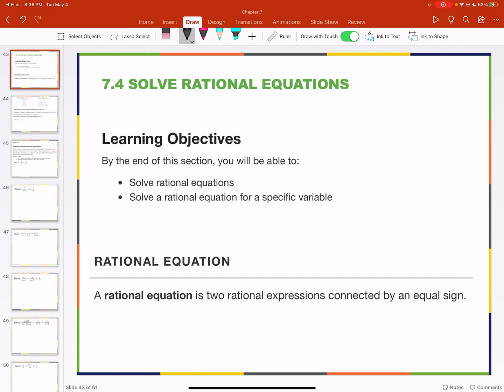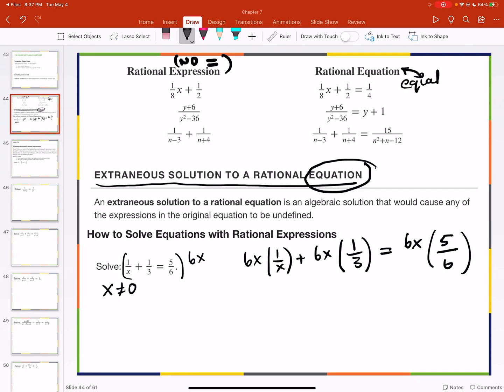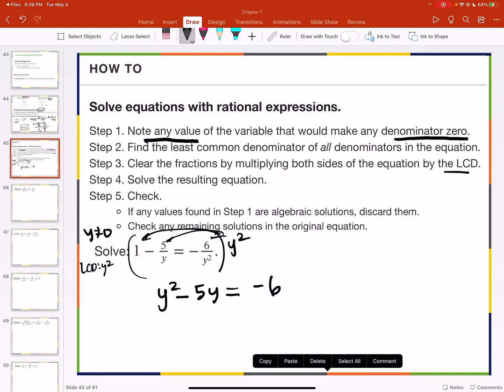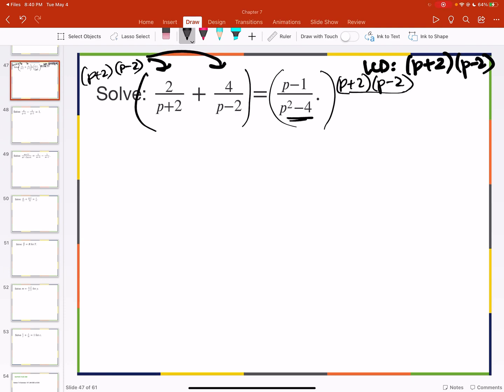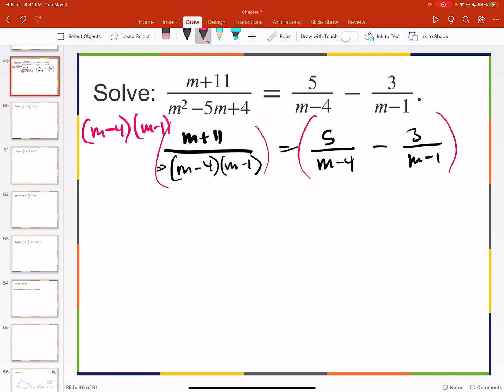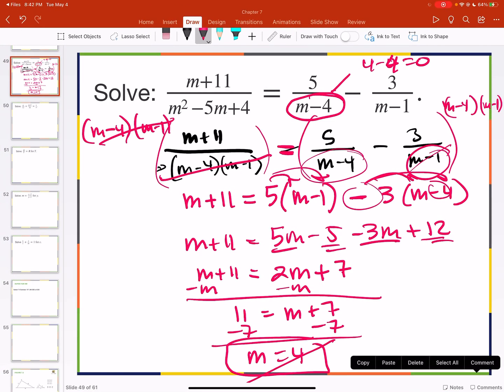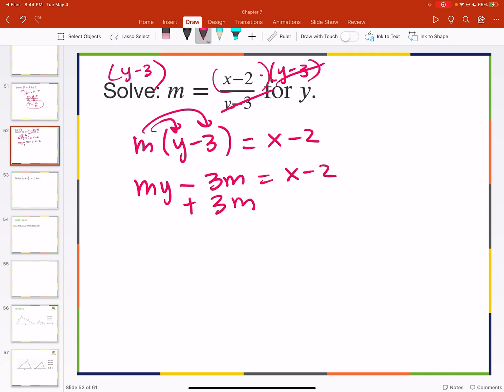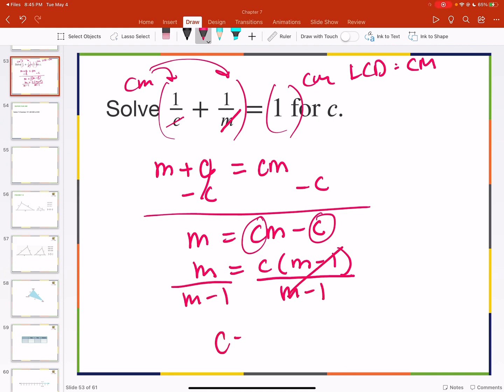Section 7.4 Math 80